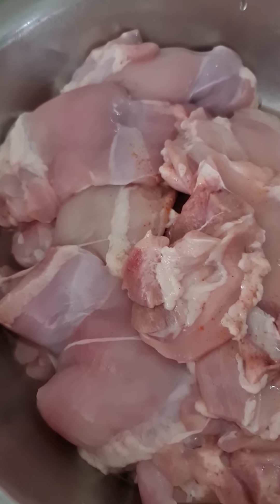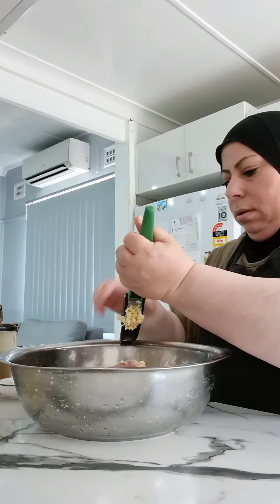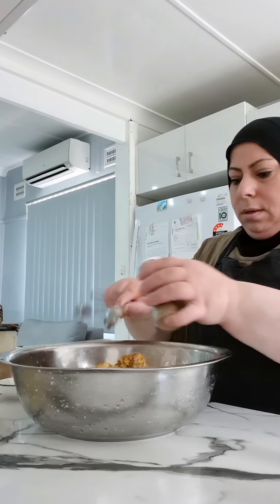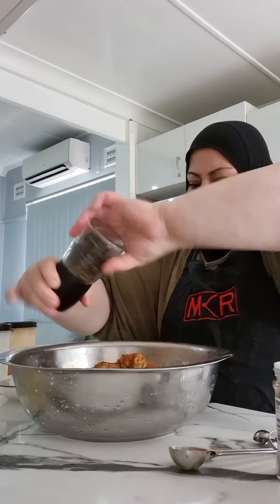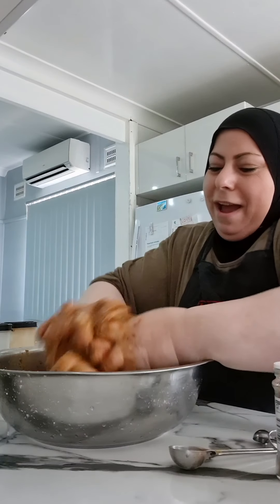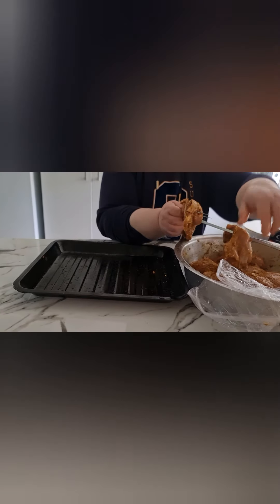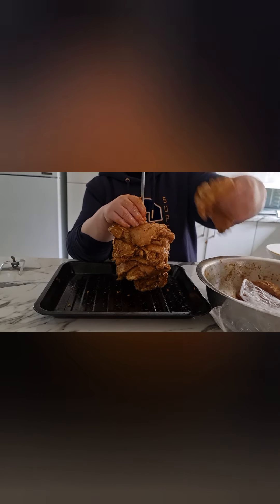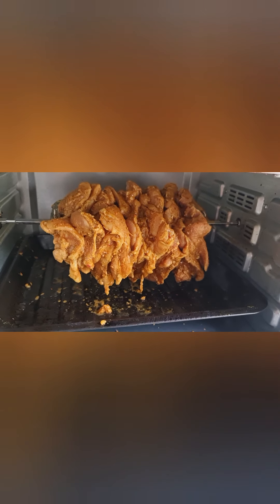lebanese shawarma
step by step how I make chicken  shawarma my style.